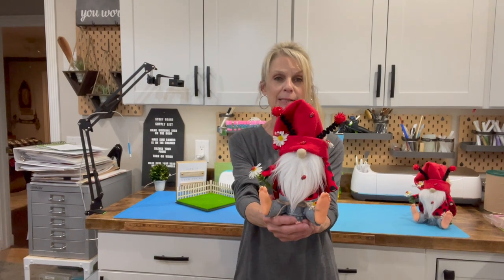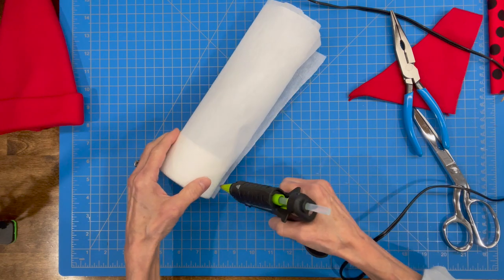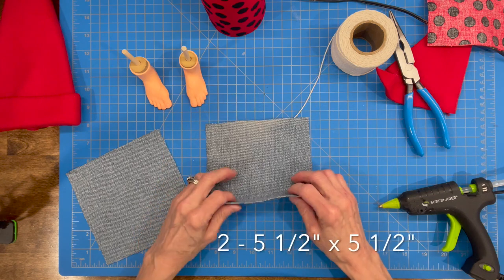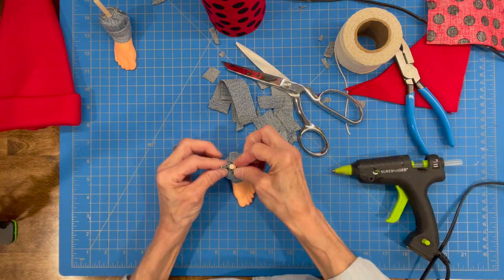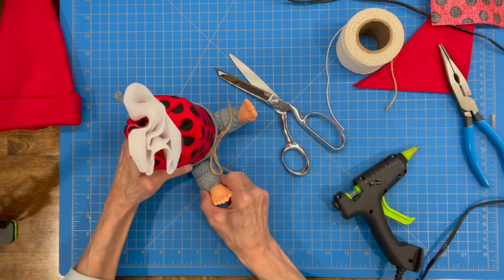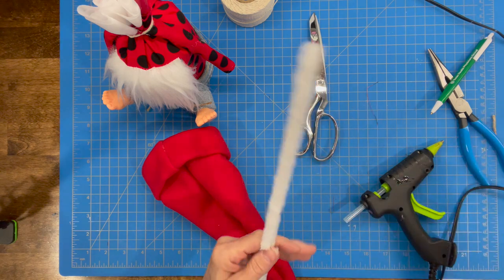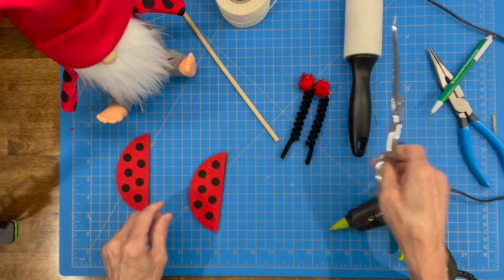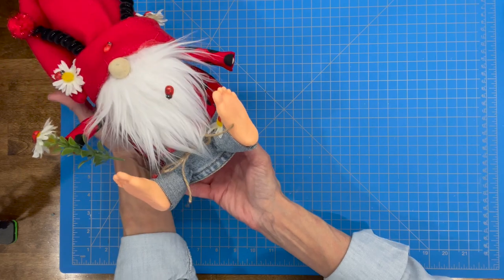DIY Ladybug gnome/No sew gnome diy tutorial/Ladybug decor/Easy diy gnome tutorial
DIY Lady bug gnome/No sew gnome diy tutorial.  This is an easy to follow diy gnome tutorial that you can make and enjoy.  All the supplies are listed below, just click on the show more words to open them up.  This is a great spring decor idea.  This pattern will show you how to make a gnome hat and how to make a gnome with arms and leg. This is an easy diy gnome tutorial.

Measurements for fabric:
Body – 1 ea. 9” x 11” fabric
Arms – 2 ea.  3” x 7” fabric
Legs – 2 ea. 5.5” x 5.5” jean fabric
Lower body for pants – 1 ea. 2” x 13” jean fabric
Hat – 1 ea. 12” x 15” fleece
Styrofoam base – 2 ea. 1” x 3”

Other supplies:

     If you can’t find it at Hobby Lobby, Amazon has something similar just smaller but will work
Flowers
Jute string for belt
Sticks – 2 ea. ¼” x 2 1/2”
Corks – 2 ea.
Hair roller noodles – 2 ea.  3/8” x 7”
Lady bugs for décor
Sticks - 1/4” - Dollar Tree - cut to size 4.50”
Beads for hands
Hot glue sticks - these are best.
Faux Fur
White pipe cleaners
Poly Fill

--Timestamps--
00:00
00:22 - Supply list
00:48 - how to make the hat
02:24 - how to make the body
05:02 - how to make the feet and legs
10:45 - how to make the pants
13:56 -  how to. make the beard
14:51 - how to make the arms
17:16 - how to attach the hat
18:33 - how to make the antennas
19:51 - how to make the ladybug wings
22:30 - how to accessorize his hat